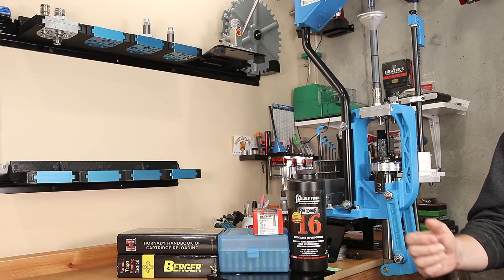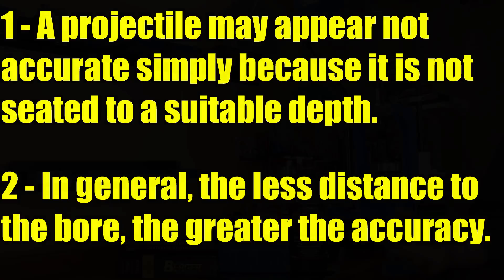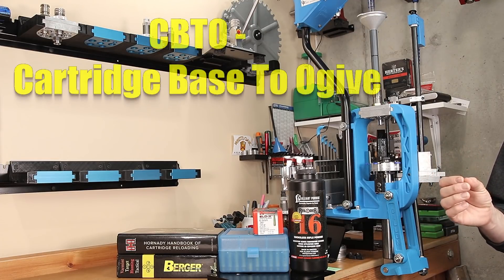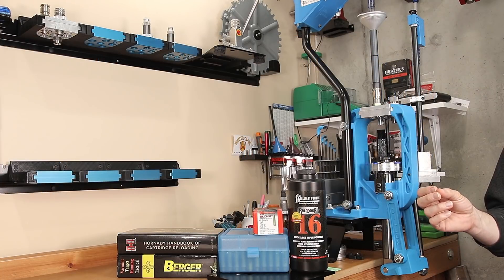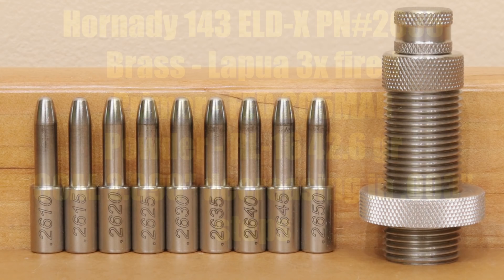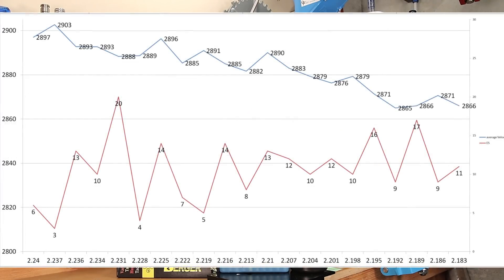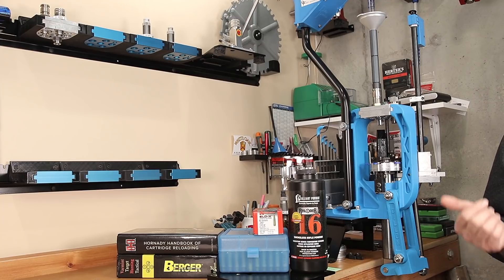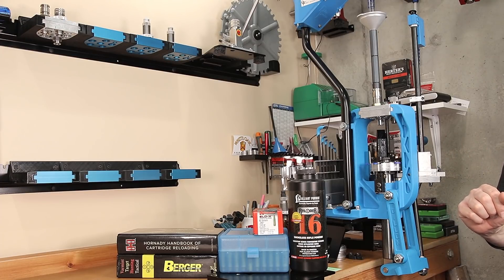Reloading Basics - How Overall Length affects Velocity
In this video we cover some of the Basics of Reloading and how test to see how changing overall length affects the velocity and statistics of our reloads. Data is presented by modifying the OAL and measuring the velocity over a .060" change in COAL in .003" increments.

Budget calipers
Budget Micrometers
Hornady HG Kit with Body
Hornady HG Kit Without Body
Hornady Comparator Set of 14 Inserts
Hornady Comparator Body with Set of 6 Inserts

0:00 - Intro
0:08 - Definitions
0:50 Change your COAL
1:48 - Case Gauges
2:36 - Appropriate tools
3:21 - What is CBTO?
3:40 - COAL Test Procedure
4:50 - Test Data COAL vs Velocity
10:17 - QL charts and case pressure